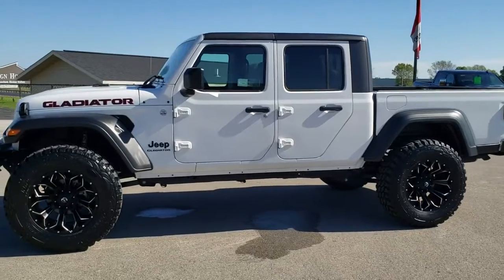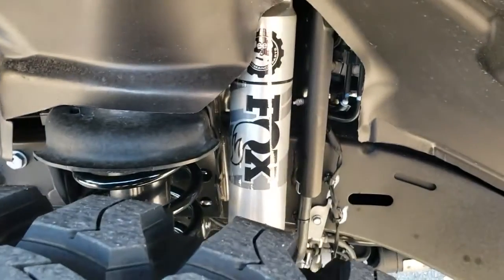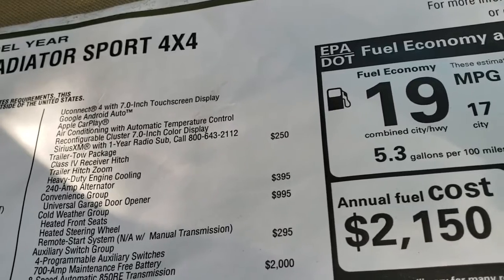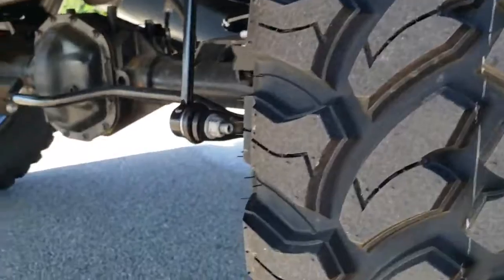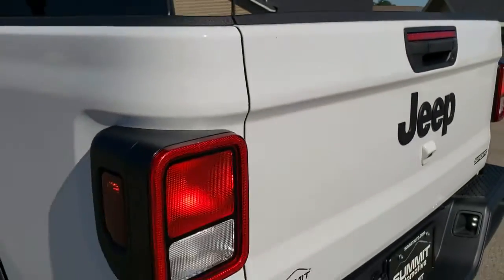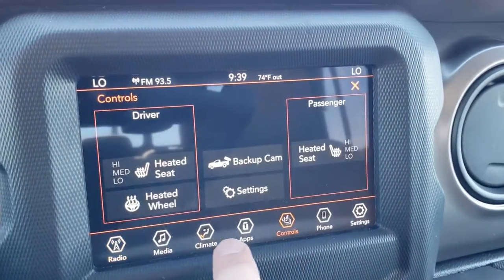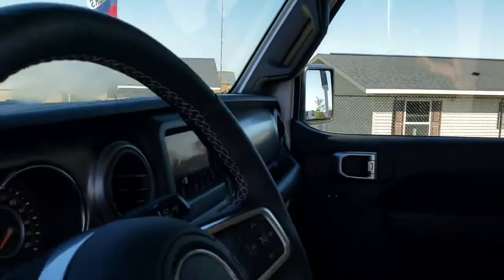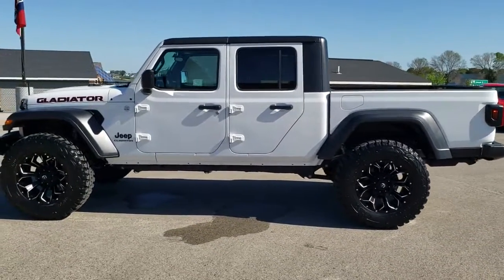2020 JEEP GLADIATOR WRANGLER TRUCK LIFTED GLADIATOR WALK AROUND REVIEW WHITE SOLD! 20J8 SUMMITAUTO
This 2020 JEEP GLADIATOR WRANGLER TRUCK SPORT S IN BRIGHT WHITE WITH A 2" FACTORY JEEP SUSPENSION LIFT KIT AND 20 INCH RIMS AND TIRES FOR SALE IN FOND DU LAC WISCONSIN 54935 is the vehicle we did walk around review of today.

Thank you for checking out this video of this 2020 JEEP GLADIATOR WRANGLER TRUCK SPORT S IN BRIGHT WHITE WITH A 2" FACTORY JEEP SUSPENSION LIFT KIT AND 20 INCH RIMS AND TIRES FOR SALE IN FOND DU LAC WISCONSIN 54935

2" JEEP FACTORY SUSPENSION LIFT KIT WITH FOX SHOCKS, FUEL ASSAULT 20" PAINTED AND POLISHED ALUMINUM RIMS PREMIUM WHEELS, PROCOMP XTREME 37X12.50 R20LT TIRES, 3.6 Liter V6 DOHC Engine, 285 Horsepower, Full Four Door Crew Cab with Black 3-Piece Modular Hard Top, Sport S Package, 8 Speed Automatic Transmission, Automatic Transmission Center Console Shifter, Command-trac Part Time 4wd System 4x4, Reverse Backup Camera Rearview Camera, Start / Stop Technology Start/Stop, Driver Seat Height Adjuster, Dual Heated Seats, Tan Cloth Seats, Bucket Seats, 2nd Row Bench Seating, 3.73 Gears, Towing Package with Receiver Trailer Hitch and Trailer Wiring Tow Package, 4 Auxiliary Upfitter Buttons, Heated Power Mirrors, Electronic Stability Control Traction Control ESC, Four Wheel Disc Brakes, Spray-in Bedliner, Bedrail Covers, Fog Lights, LED Bed Lighting, Raise Assist Tailgate, Locking Tailgate, AM / FM Radio Tuner, Sirius/XM Satellite Radio Capabilities Sirius / XM, 7 Inch Touch Screen Radio, Alpine Premium Audio Sound System, U Connect Hands Free Bluetooth Hands-Free Phone System Blue Tooth, Android Auto Compatible, Apple Car Play Compatible, Auxiliary MP3 Jack Portable Audio Connection, USB C Jack, USB Jack Portable Audio Connection, Keyless Entry with Factory Remote Start, Push Button Start, Rear Window Defroster, Sliding Rear Window, Adjustable Height Seatbelts, Driver and Passenger Front Air Bags, L.A.T.C.H. Child Safety System, Side Curtain Air Bags SRS Safety Restraint System, Heated Steering Wheel Multi-Function Steering Wheel Controls, Homelink System with Three Programmable Buttons for Garage Doors, Lighting Systems & Security Systems, Compass, Outside Temperature Display and Mileage Display, Factory Floormats, Air Conditioning AC, Cruise Control, Power Locks, Power Windows, Automatic Headlights Autolamp, Tilt/Telescope Steering Wheel, 3 Year / 36,000 Mile Remaining Factory Bumper to Bumper Warranty, Whichever comes first, 5 Year / 60,000 Mile Remaining Powertrain Factory Warranty, Whichever comes first, Bright White Clearcoat,

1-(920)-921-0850 . Summit Automotive Chrysler Dodge Jeep Ram in Fond du Lac, Wisconsin also Proudly Serving Oshkosh, Madison, Milwaukee, Sheboygan, Appleton, and Waupun is a family owned and operated dealership since 1959. We take great pride in our new and used car and truck center with vehicles to fit everyone's budget. We have ON THE SPOT FINANCING. BAD CREDIT OR GOOD CREDIT, we work with over 20 lenders to get you APPROVED AT THE MOST COMPETITIVE
RATES. We provide AIRPORT TRANSPORTATION and NATIONWIDE DELIVERY OPTIONS. We are conveniently located on HWY 41 at EXIT 98, Hwy 151 at Military Rd. Exit . Just Look For The TRUCKS ON 41. Advertised price does not include, tax, title, registration and service fee.,

STOCK: 20J8
PRICE: $49,533
MILES: 300
MAKE: JEEP
MODEL: GLADIATOR
VIN: 1C6HJTAG6LL109490